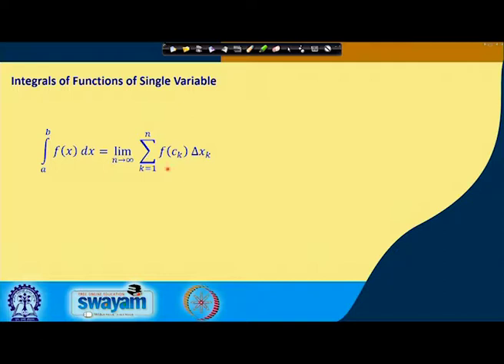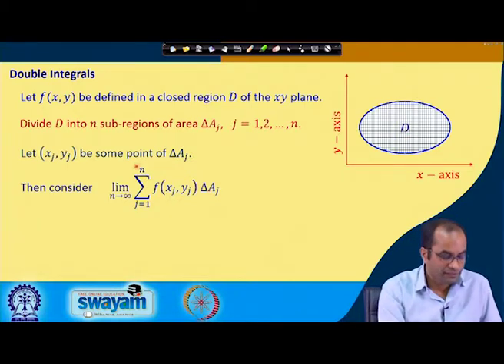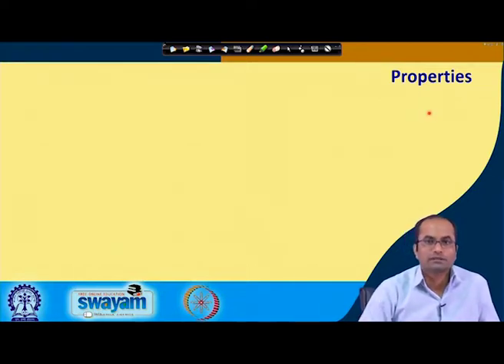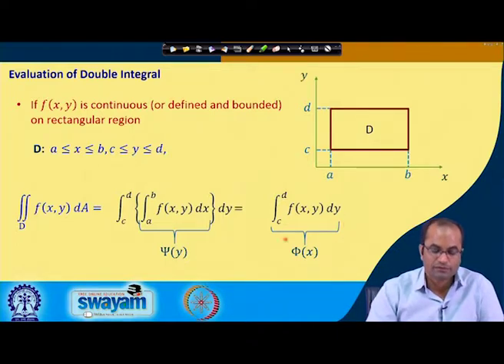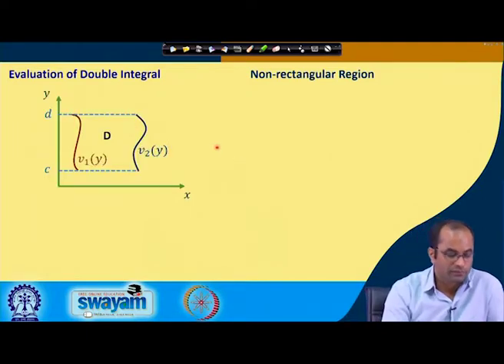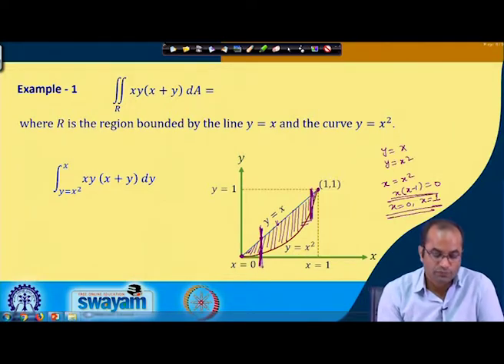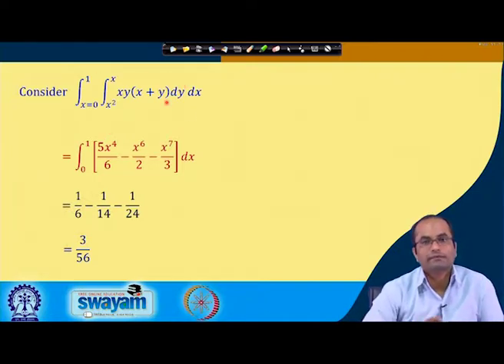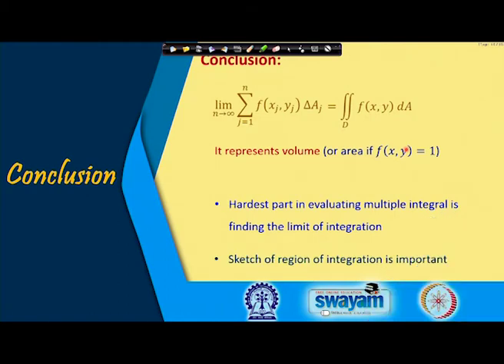Double integrals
Subject: Mathematics